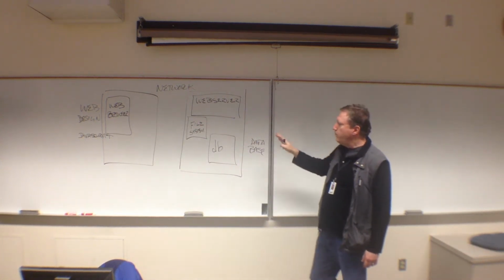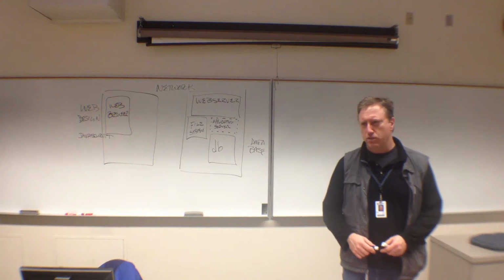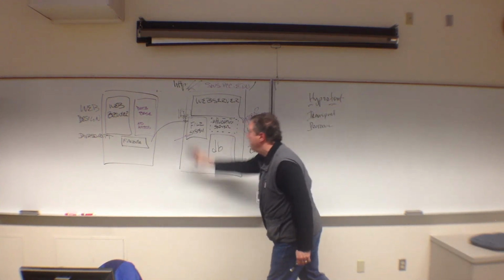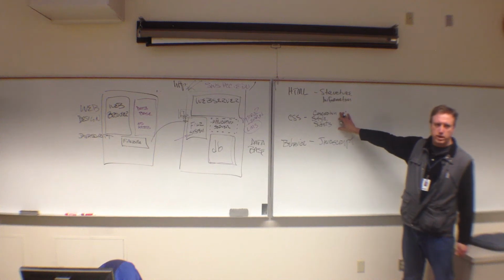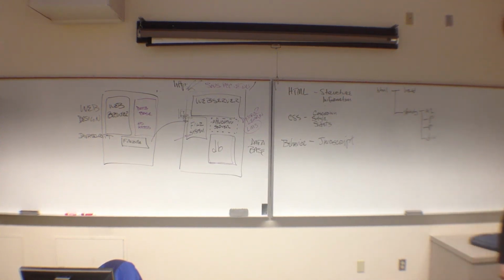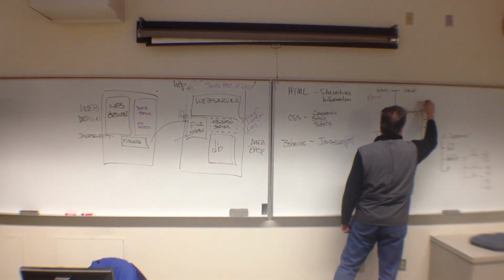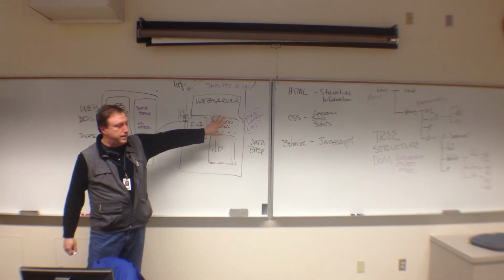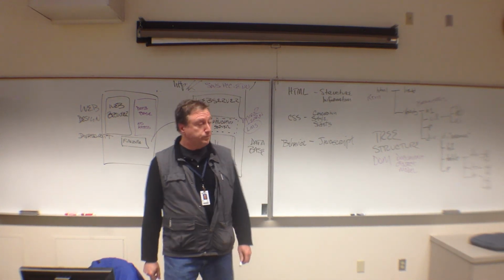cis121_20120117_1.mov